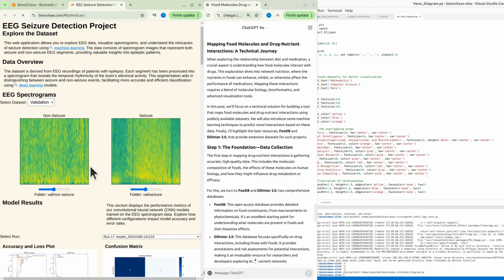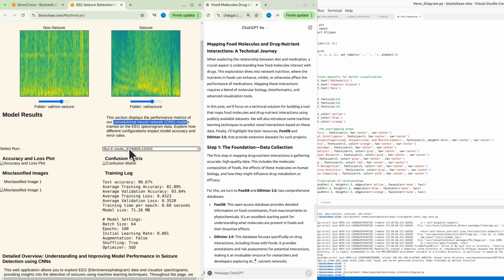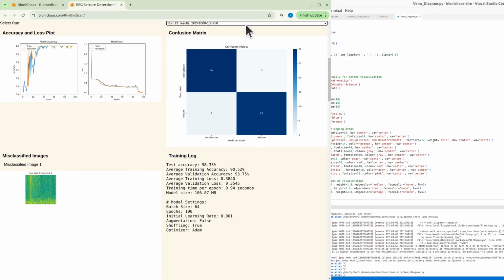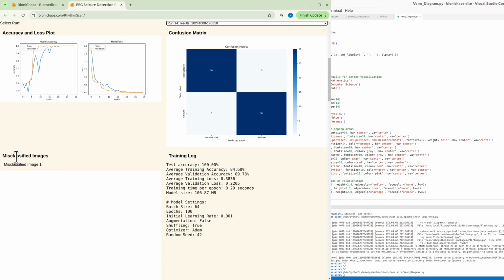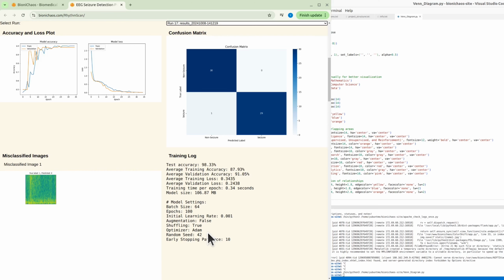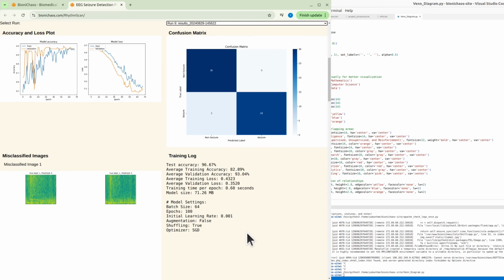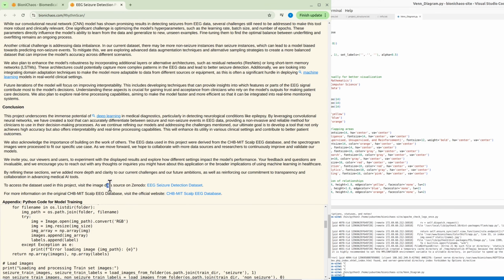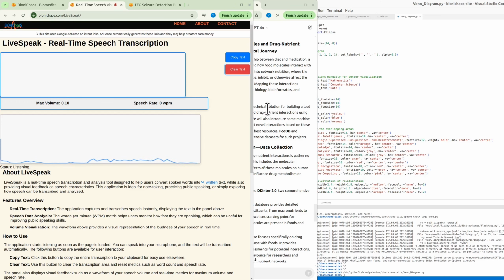EEG Seizure Detection: Why Neural Networks Struggle with Consistency- Insights from 18 Training Runs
In this video, I dive into our EEG seizure detection project, where we trained convolutional neural networks on 600 spectrogram images of time-series EEG data. I walk through the results of 18 training runs, highlighting key patterns, challenges, and variability in model accuracy. We explore how Adam and SGD optimizers affect performance, the role of batch size, and the importance of random seed settings for reproducibility.

You’ll see examples of both well-classified and misclassified images, insights into noise levels, and how early stopping impacts results. Additionally, I touch on a transcription tool running on our website, analyzing speech rate and volume in real time.

0:00 Introduction to the EEG Seizure Detection Project
0:06 Overview of 18 Training Runs and Results
0:27 Dataset Details: 600 Spectrogram Images (Seizure & Non-Seizure)
0:44 Observing Noise and Neural Spiking Patterns
1:00 Training Challenges: Misclassified Images and Noise
1:21 Model Accuracy Variability Across Runs
1:50 Test Accuracy Dropping to 50%
2:27 Misclassified Image Analysis
2:35 Model Performance in Run 13: 98% Accuracy
2:53 Model Size and Deployment Potential
3:13 Model Training Settings Breakdown
3:36 The Role of Random Seed in Reproducibility
4:01 Variability Between Training Runs
4:49 Early Stopping and Its Impact
5:19 Optimizer Comparison: Adam vs. SGD
5:53 Noise Levels and Accuracy Consistency
6:26 Revisiting Adam Optimizer Variability
7:07 Exploring Code and Dataset Availability
7:32 Transcription Service Overview
7:59 Speech Rate and Volume Analysis
8:23 Closing Thoughts and Future Directions

Neural Networks, EEG Data, and the Challenge of Consistency — Are We Chasing Accuracy or Stability?

In our latest project, we trained convolutional neural networks on EEG spectrogram data to detect seizure activity. After 18 runs, we observed something both fascinating and frustrating: accuracy swinging from 50% to 100% with identical settings.

The Adam optimizer reached 100% accuracy in one run, only to drop to 88% in the next—while SGD delivered more consistent, if slightly lower, results. Random seeds were meant to stabilize these outcomes, yet variability persisted.

So here’s the question:
In EEG-based neural network models, should we prioritize achieving peak accuracy or focus on reproducibility and stability across runs?

These inconsistencies raise critical concerns for real-world deployment, especially in biomedical applications where reliability isn’t optional—it’s mandatory.

I’d love to hear your thoughts—how do you approach these challenges in your own machine learning projects?